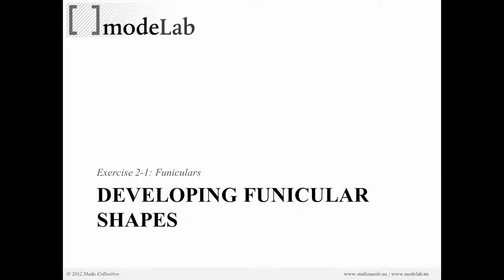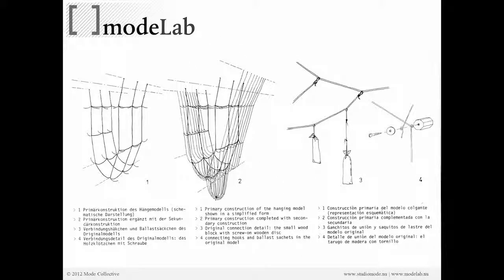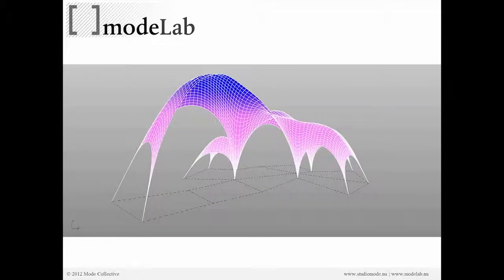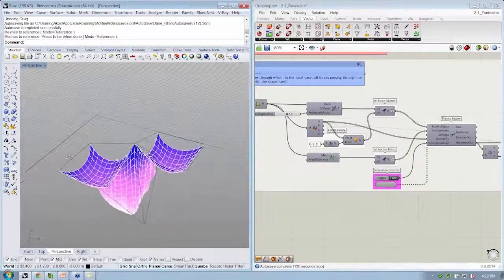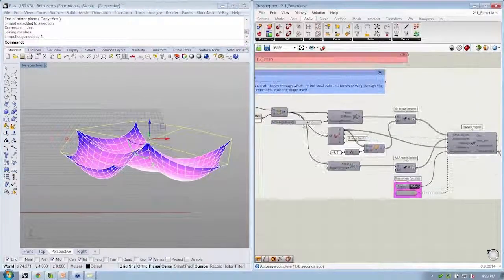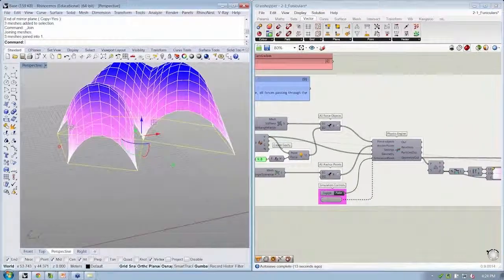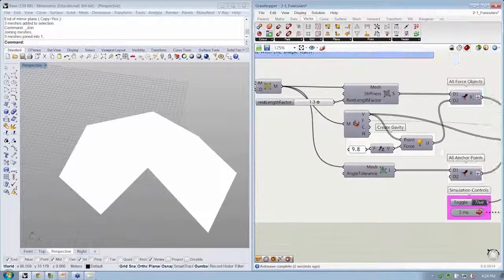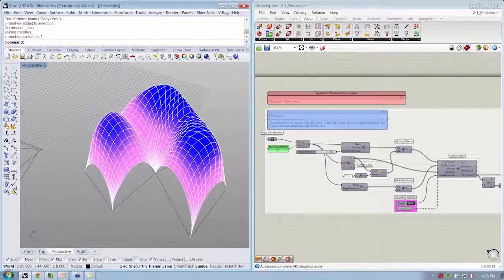Intro to Simulation 12 | Developing Funiculars